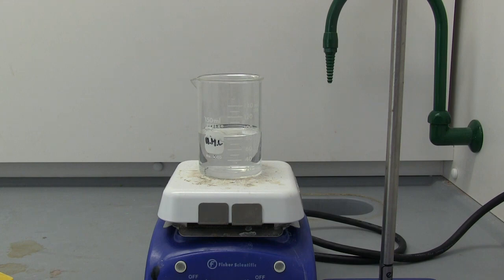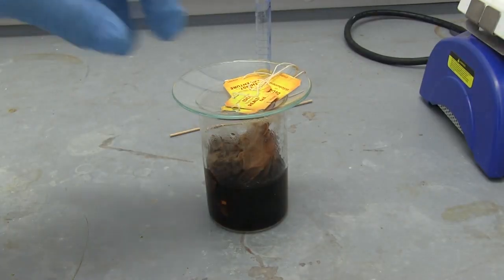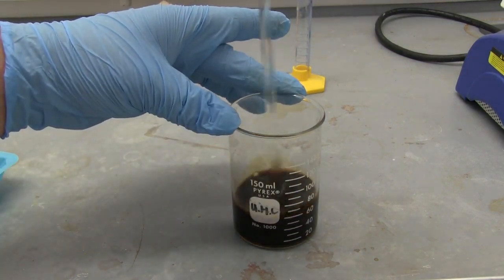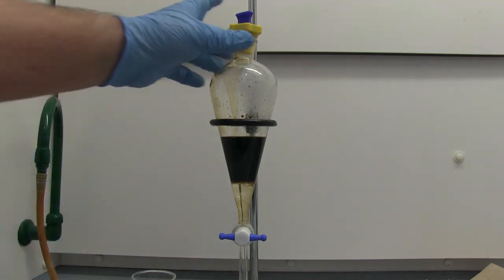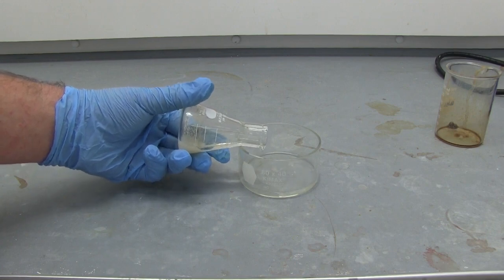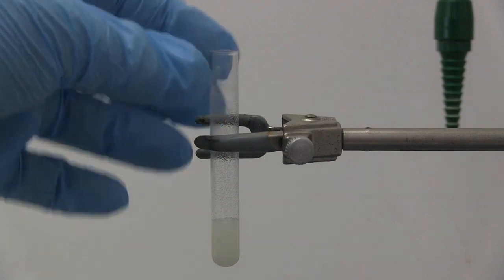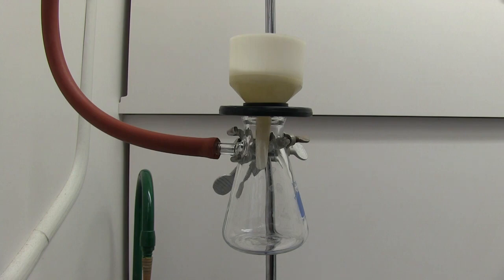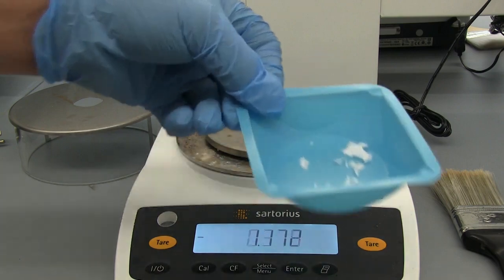CHE 361L - Caffeine Extraction from Tea #8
Caffeine was isolated from tea using dichloromethane extraction.